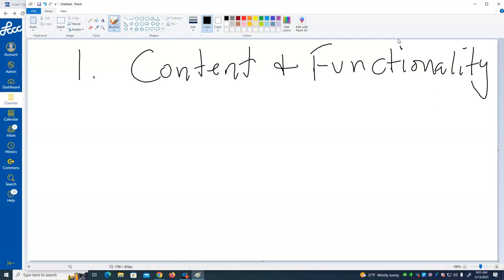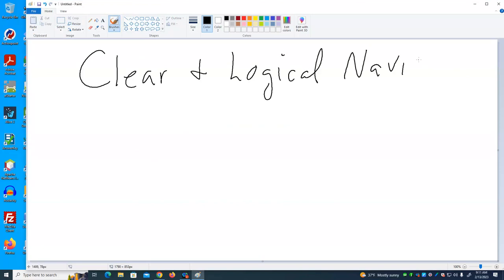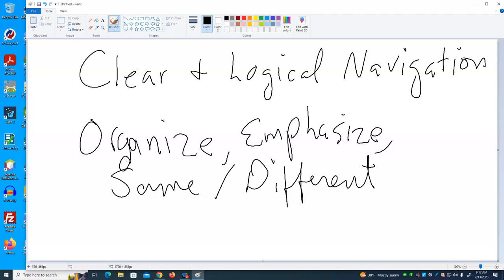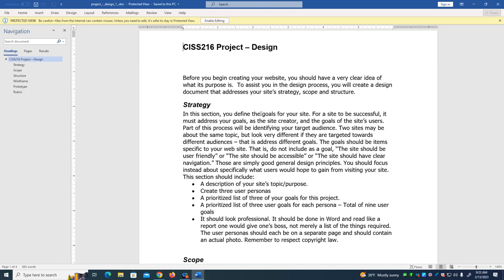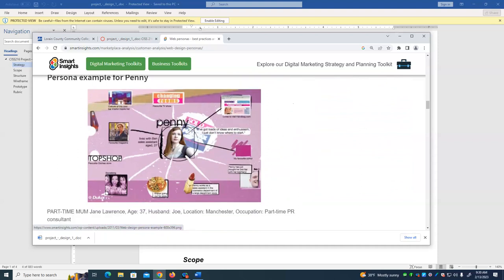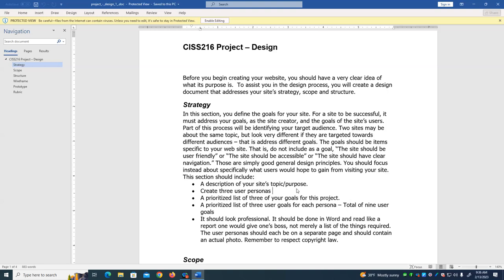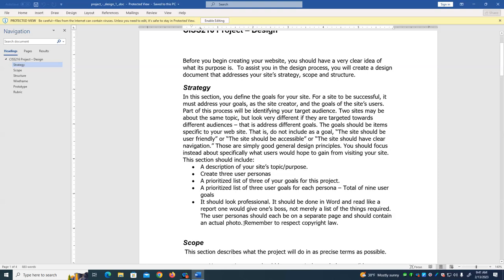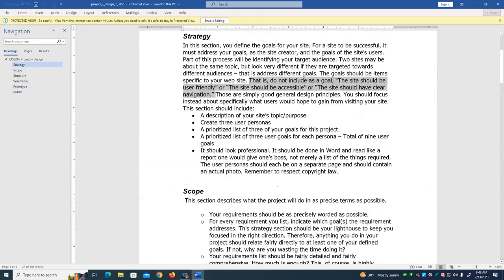CISS216 - Web Development - Spring Semester - Week 5 Lecture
What makes for a good website. Web design. Semester Project